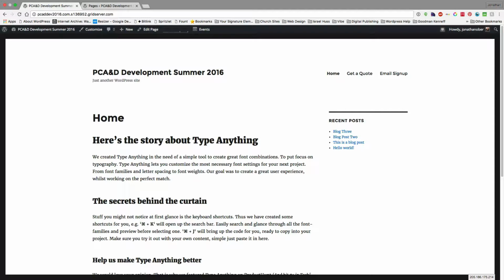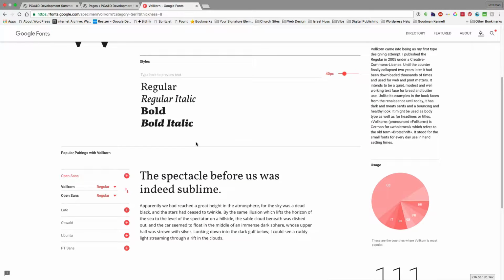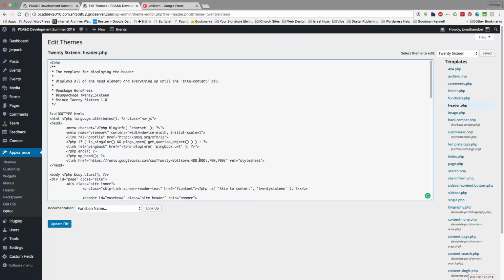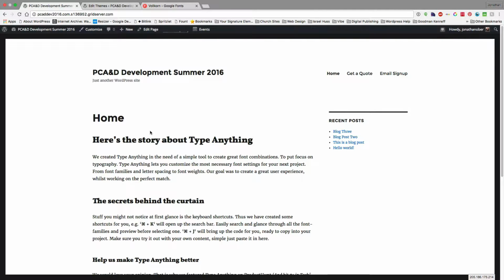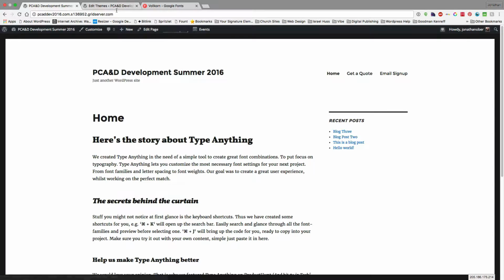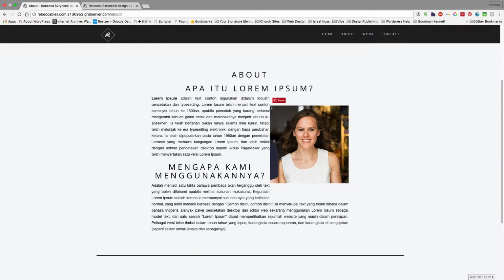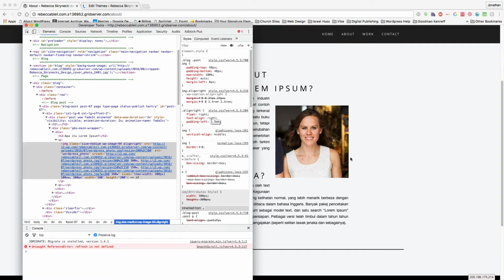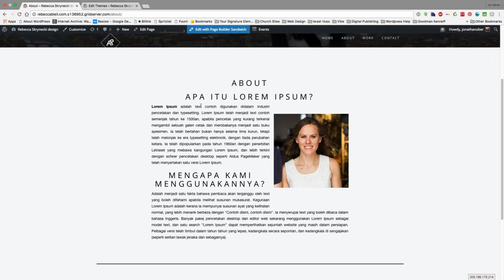Google Fonts and Image Padding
WordPress Fonts and CSS Padding